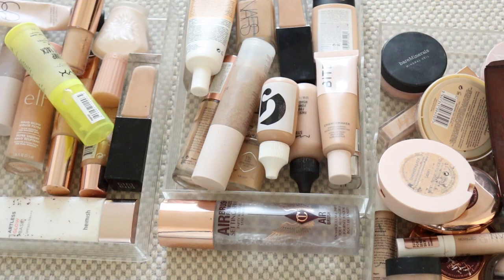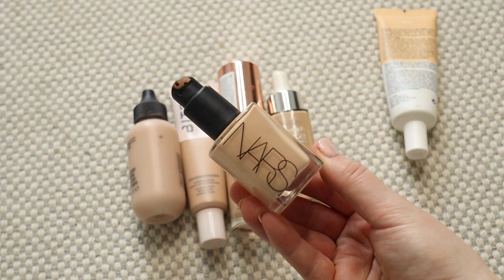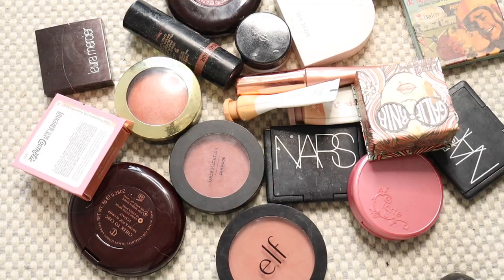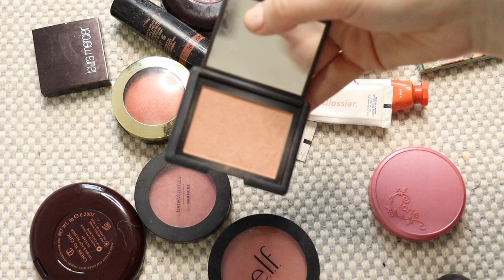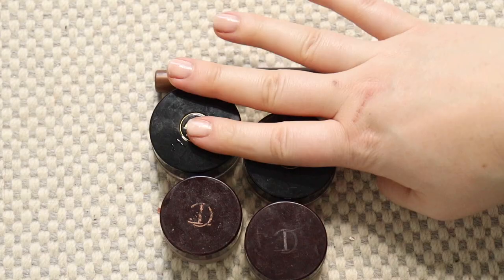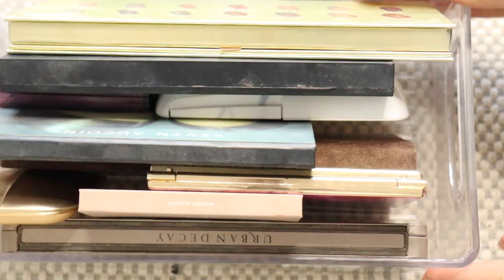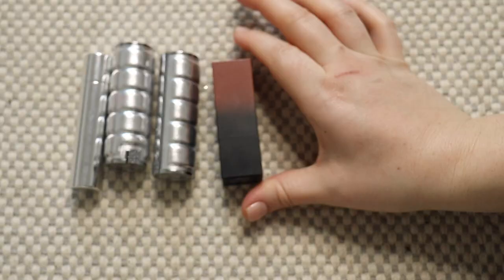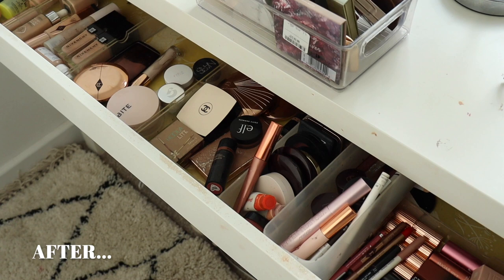HUGE DECLUTTER And My New MINIMAL MAKEUP COLLECTION 2023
Follow me for more:
Other details:
Filming Camera - Canon M50